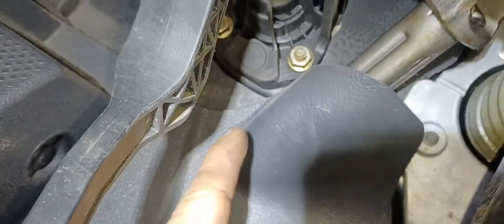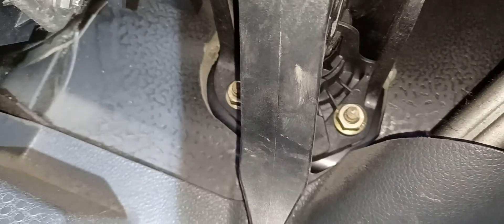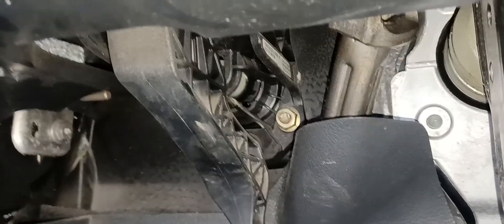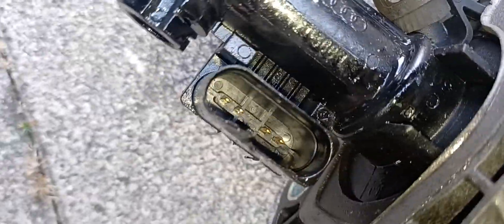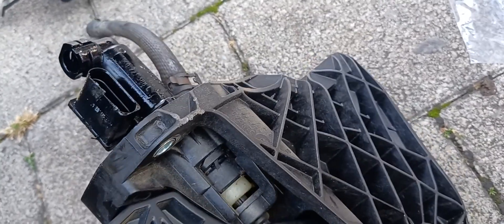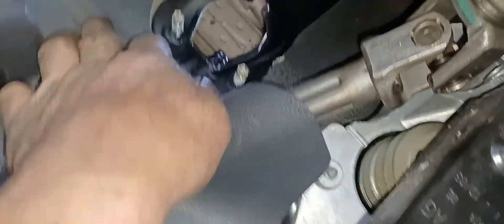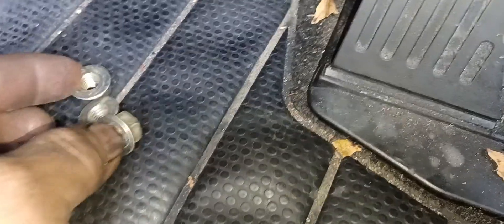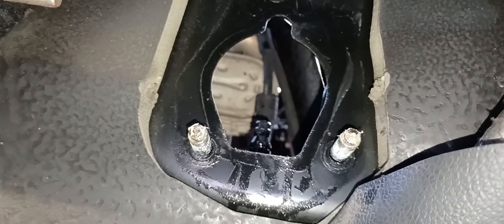bad clutch master cylinder volkwagen golf 05 (diesel engine)